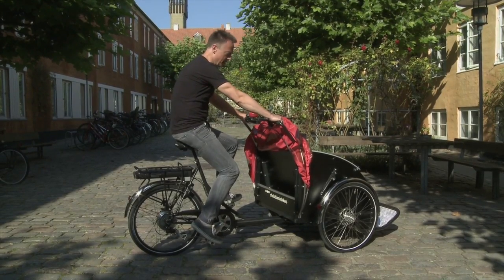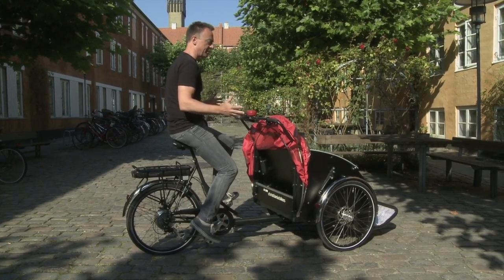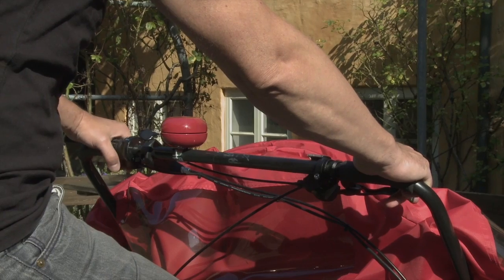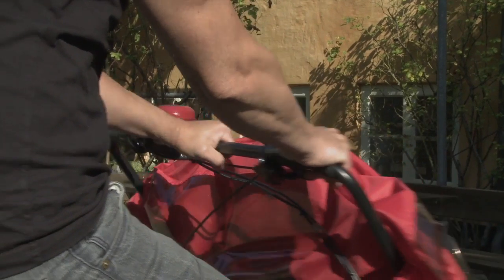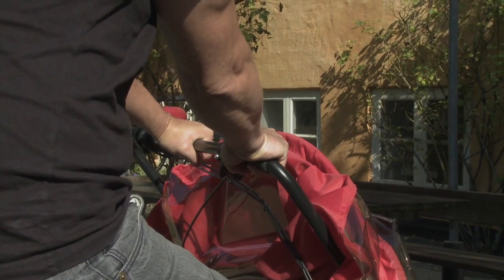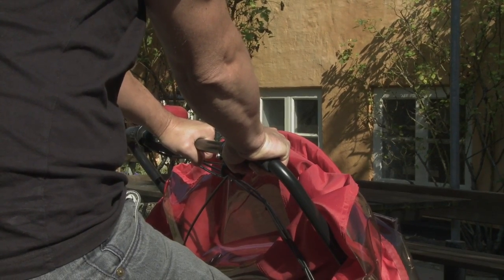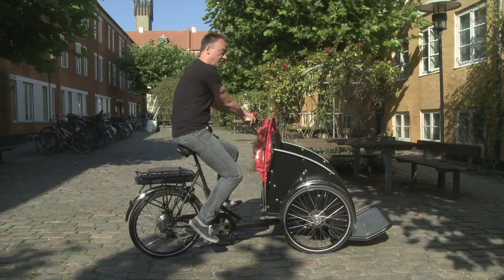Cycling Without Age: Turning